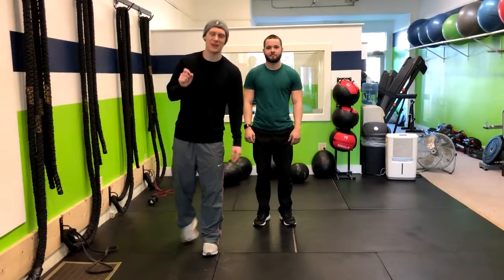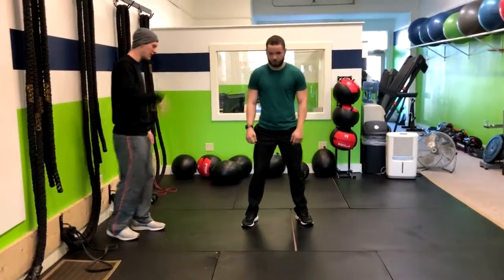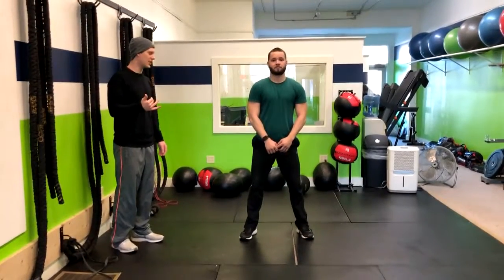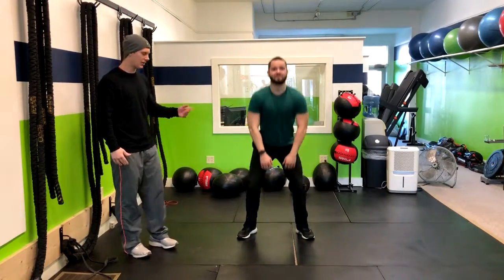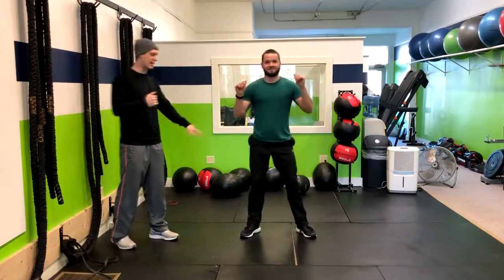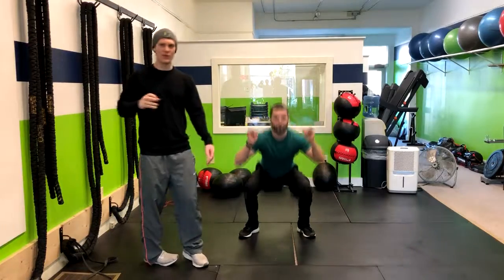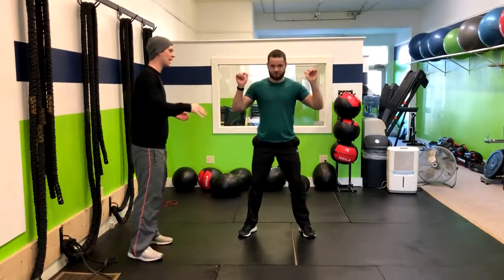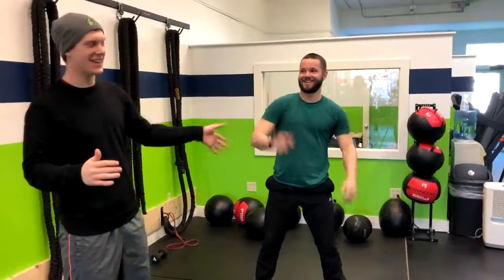Squat with Alternating Kick